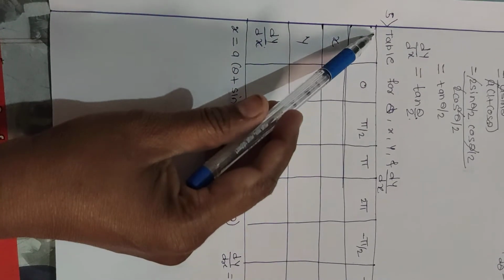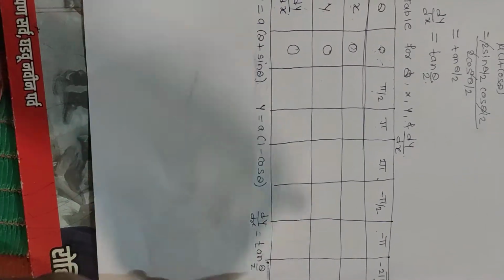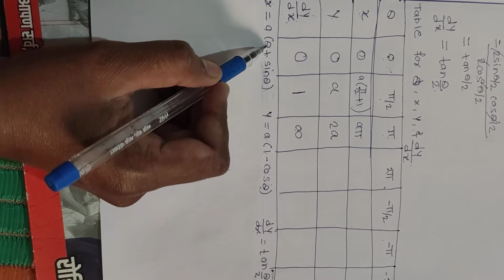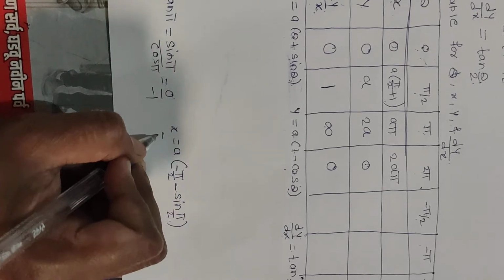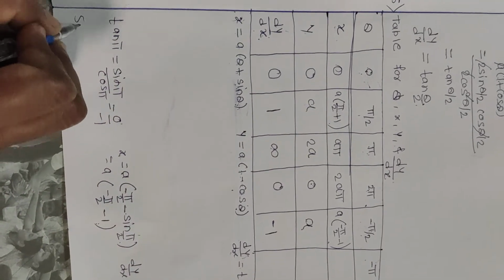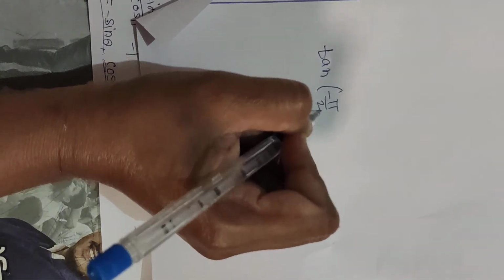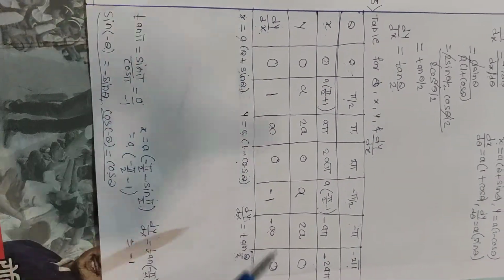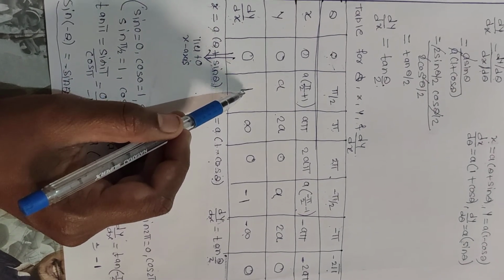Curve tracing ( parametric equation) eg-1 part-2